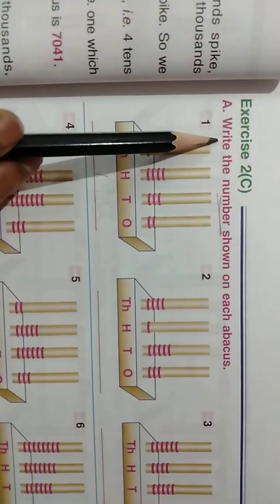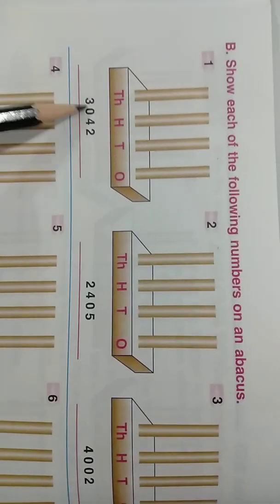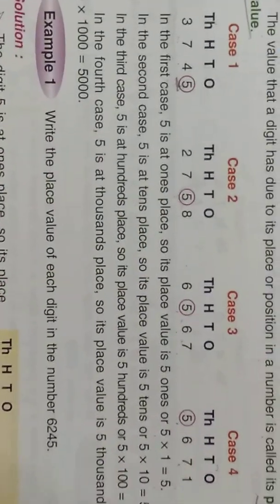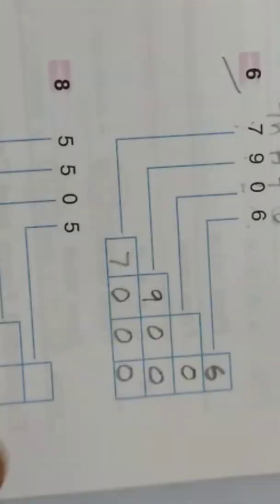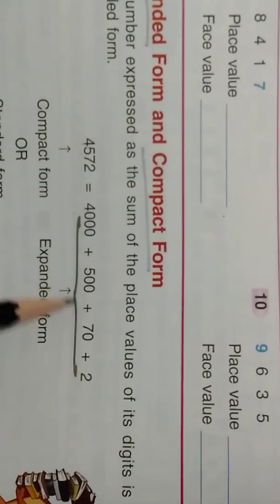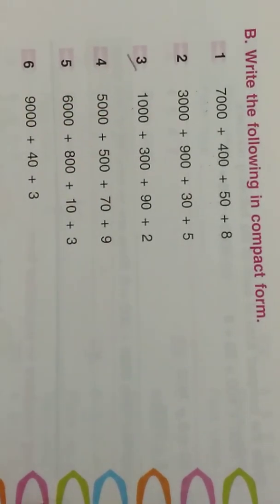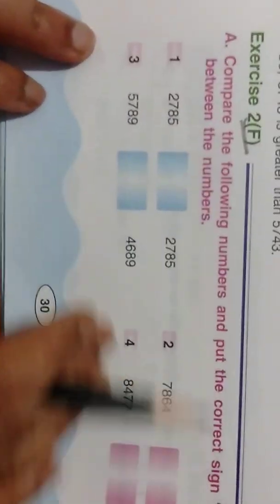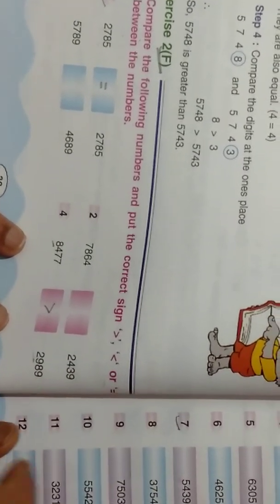Class 3 Maths Chapter 2 NUMBERS (part 2)